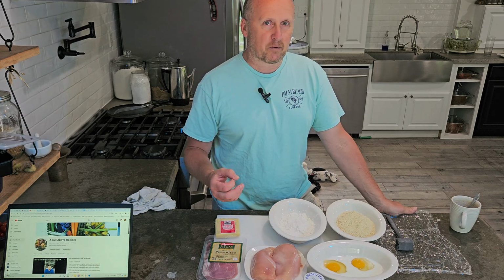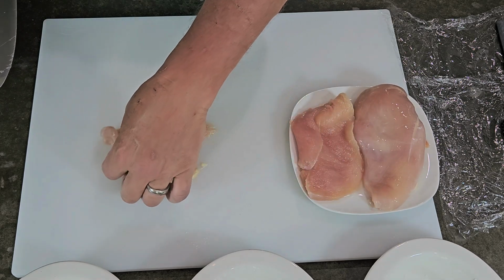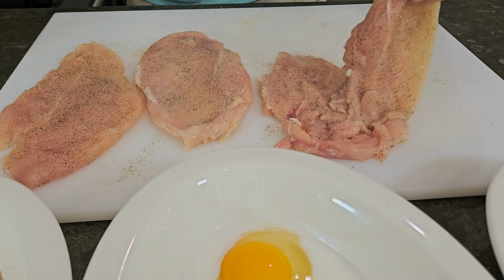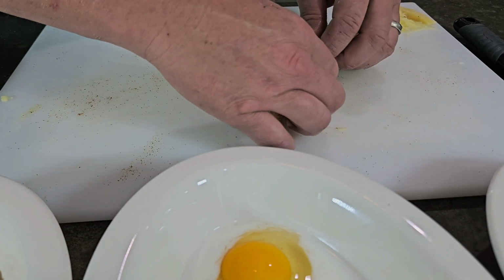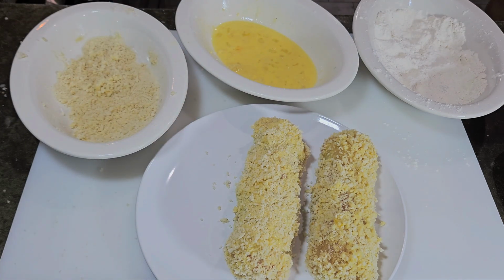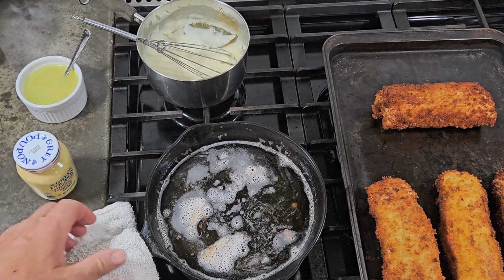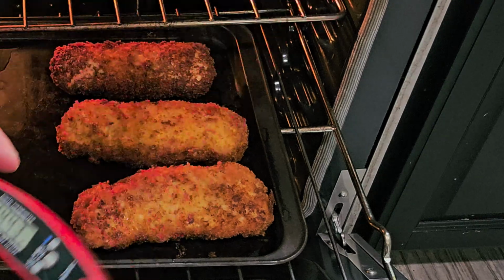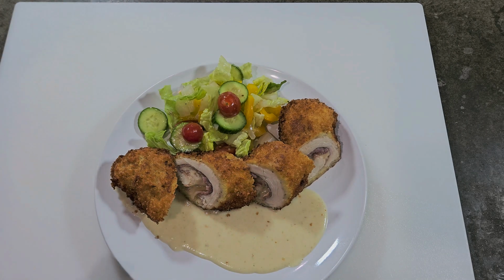Chicken Cordon Bleu with Sauce Dijon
Thank you all for checking out this episode!

     In this episode, I am making Chicken Cordon Bleu. So, instead of using regular Ham and Swiss Cheese, I kicked it up a bit using Prosciutto and Emmentaler Cheese.  I also show you how I went about making this in a restaurant setting.  Now bear in mind, I haven't made this in about 15 years, so that leads me to make a mistake.  But as a Chef would do, I do something that turns that mistake into something unexpected and delicious.  There are so many ways to make this recipe your own.  This is the way I made it unique to me.

Upcoming Episodes on "A cut Above Recipes"
    How to make Hollandaise and Béarnaise Sauces

Future Episodes:
      Stocks, Soups, and Sauces
      How to Sauté like a pro
      Pheasant Parmesan over Linguini
      Guajillo Pepper Pheasant Quesadillas

Again, Thank You so Much!